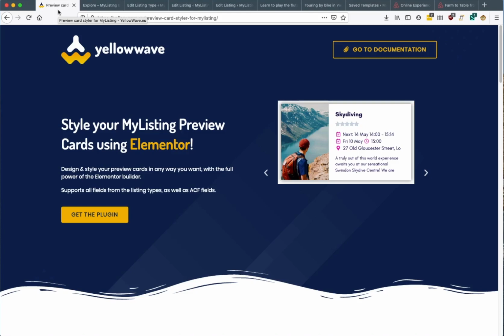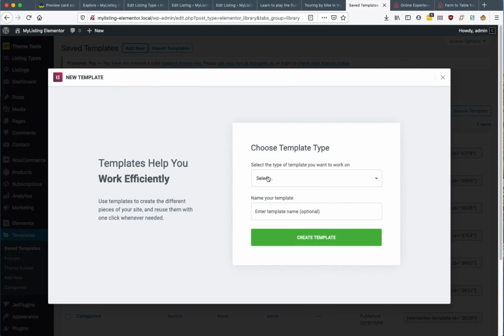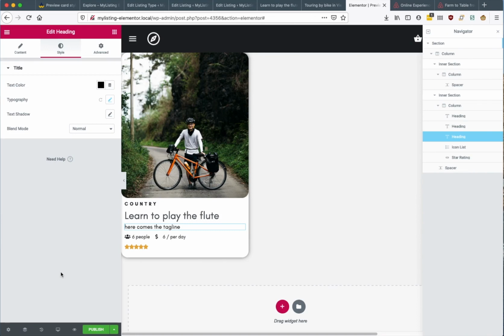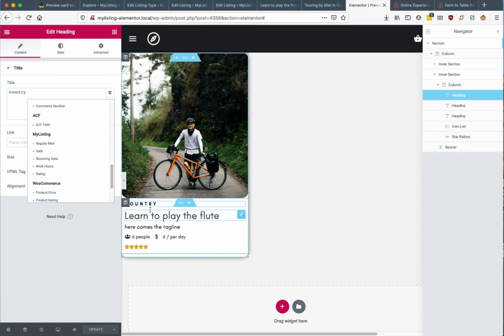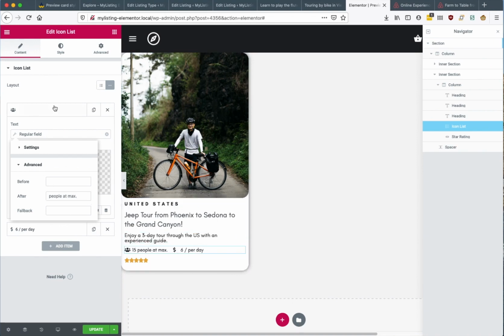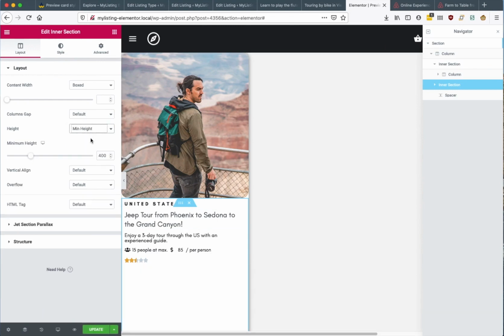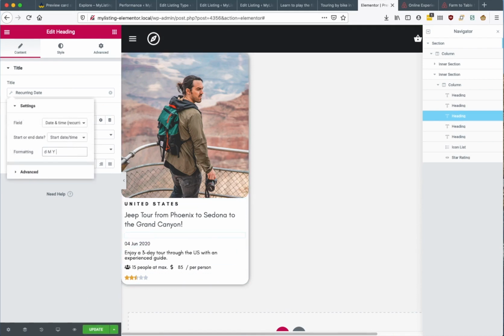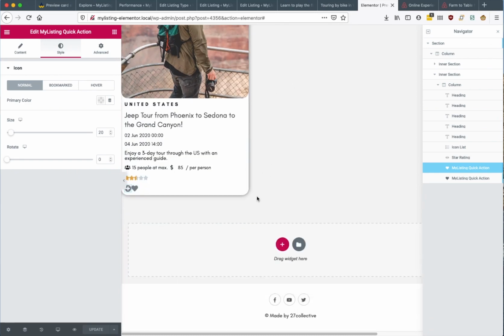Tutorial - Preview Card Styler for MyListing theme using Elementor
This video is an in-depth tutorial of the Preview Styler plugin for the MyListing theme.